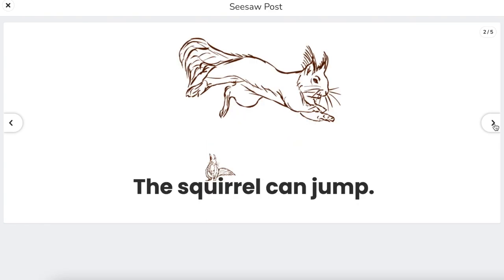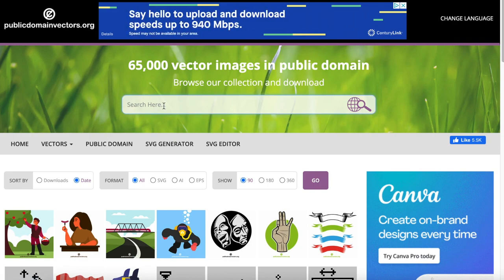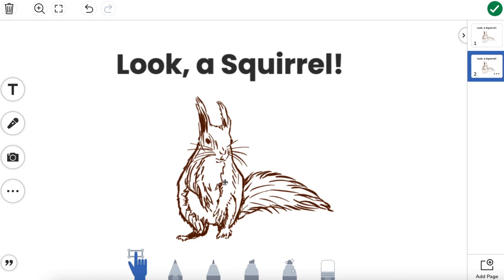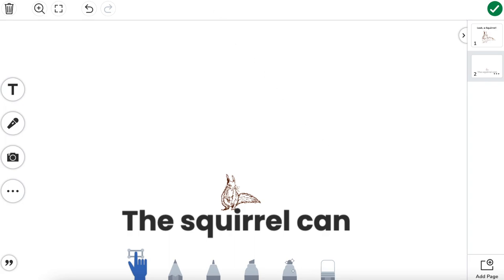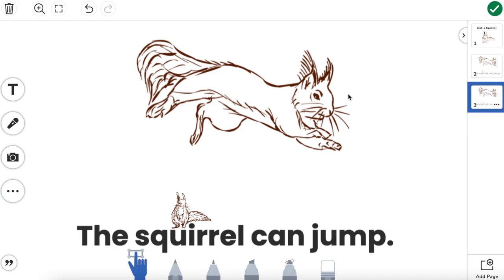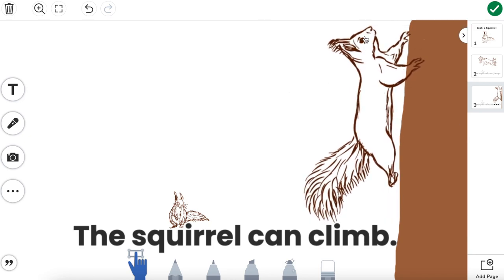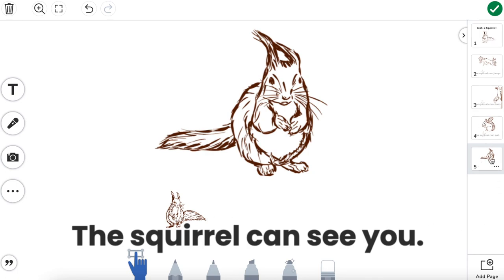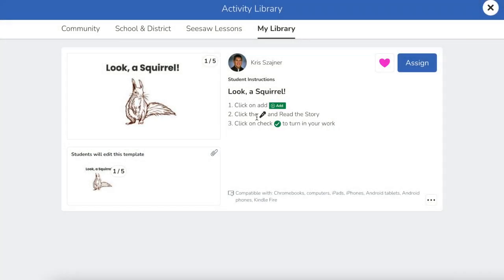Create Decodable Books with Seesaw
Did you know you can make decodable books right inside of Seesaw?! Learn how in this video.

Head to our website to create a Seesaw account for FREE!